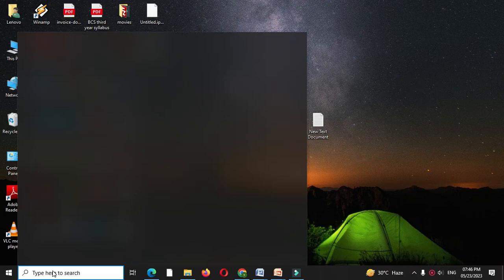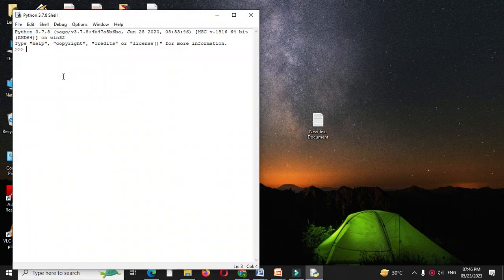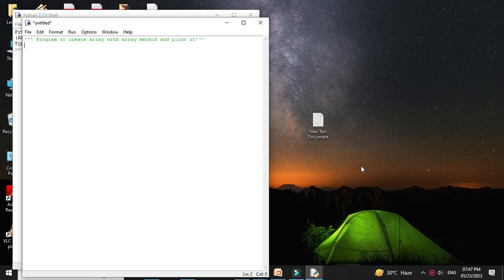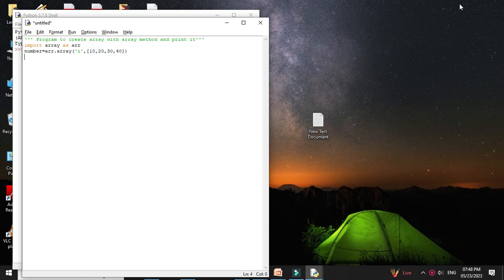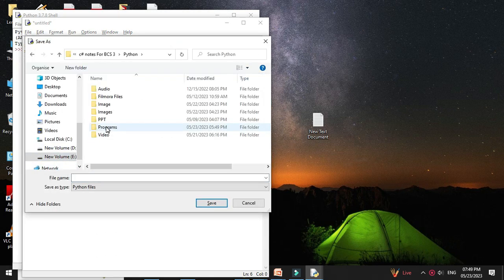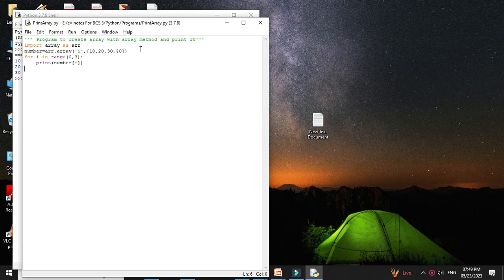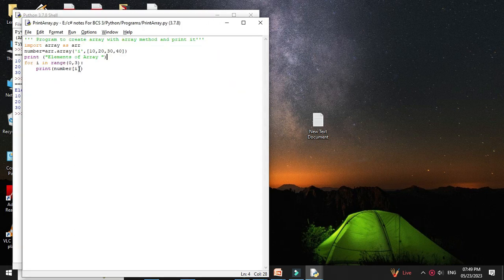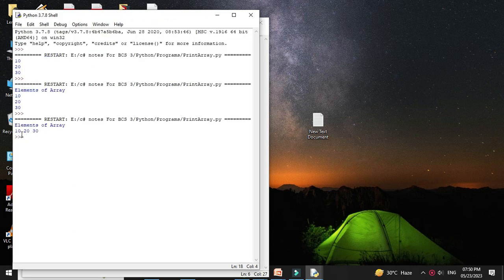Python Program to create array and print it Using Array Method